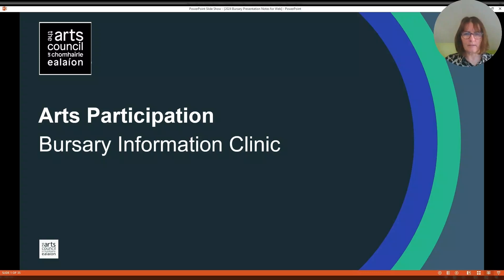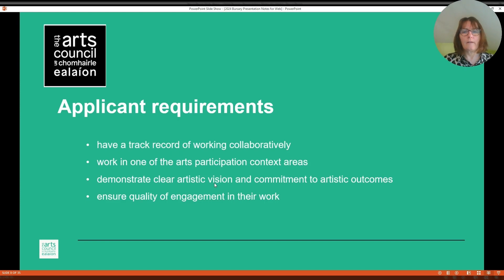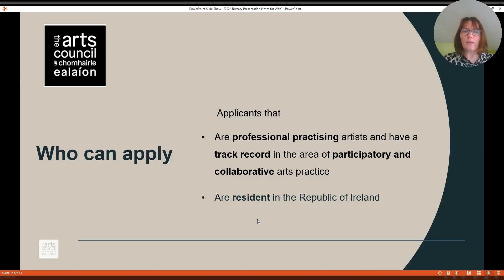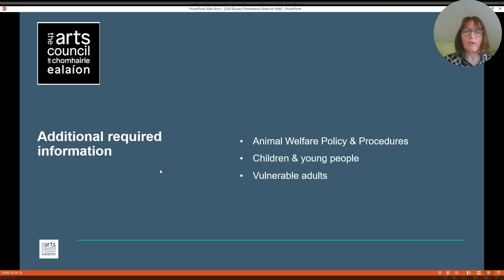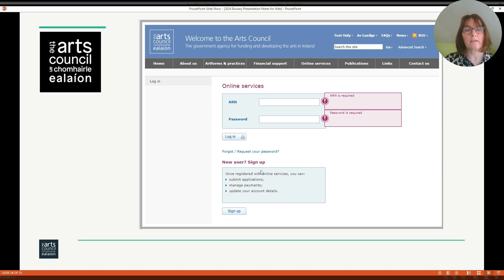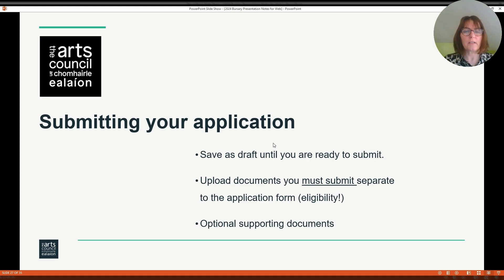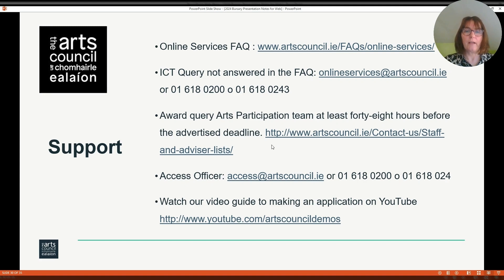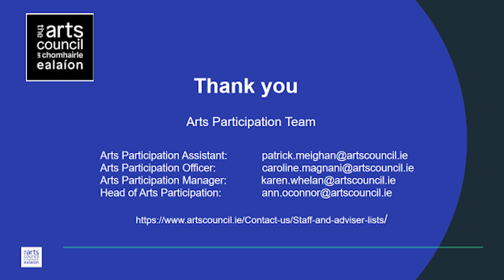Arts Participation Bursary Clinic - January 2023